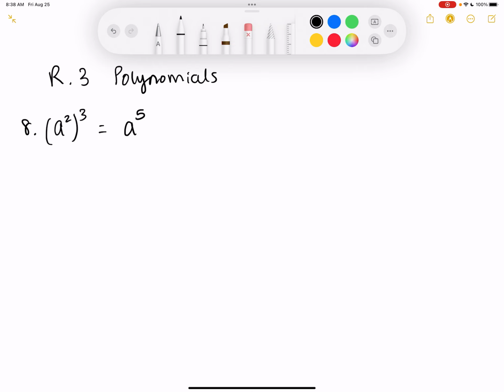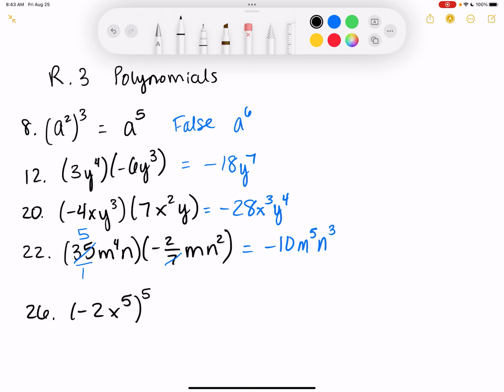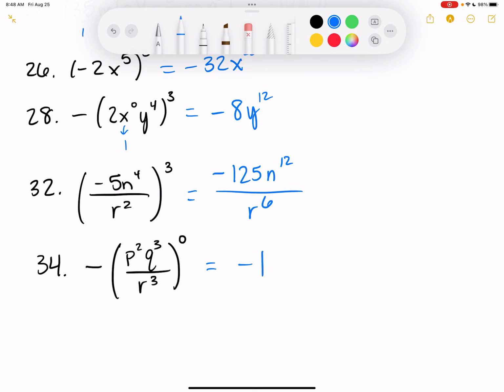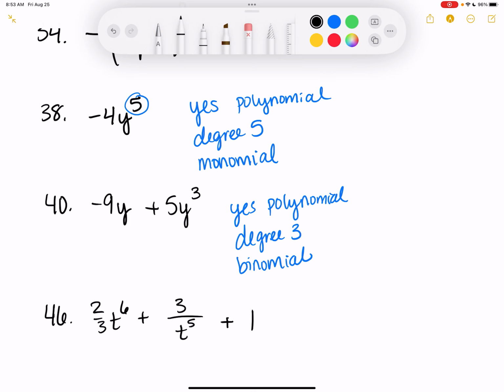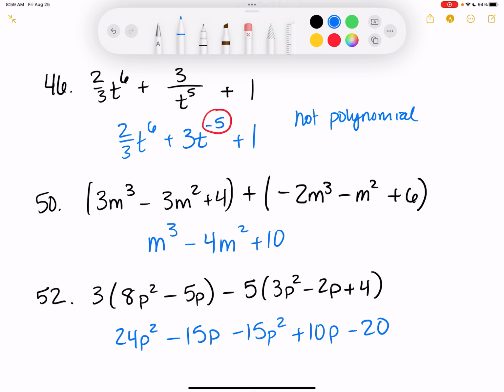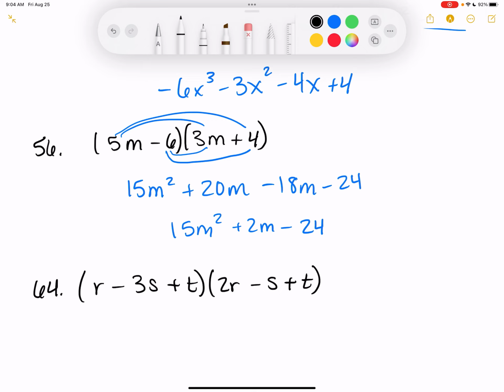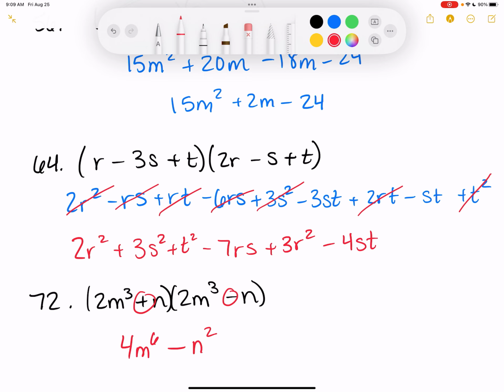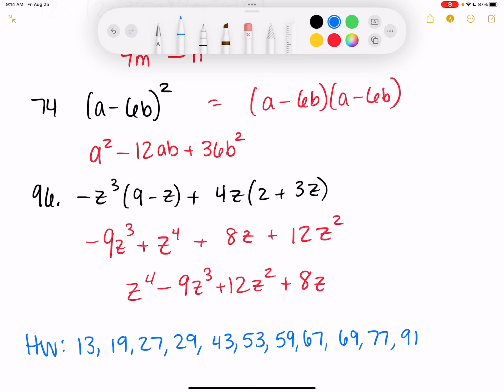College Algebra R.3 Polynomials